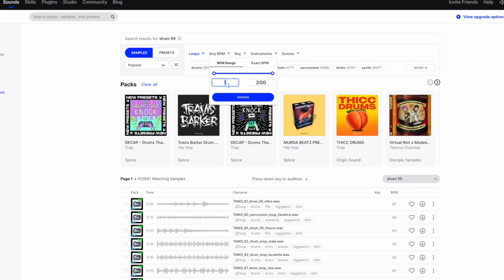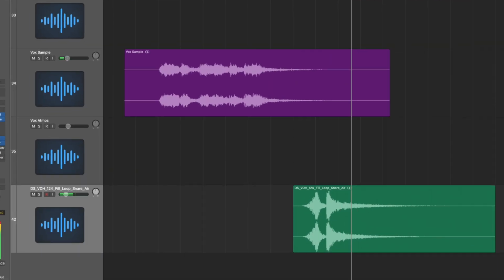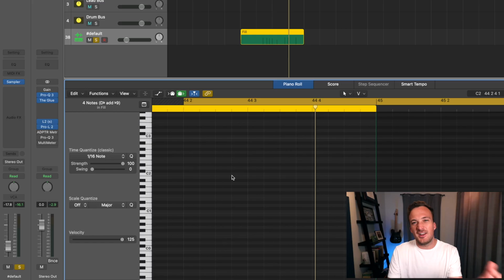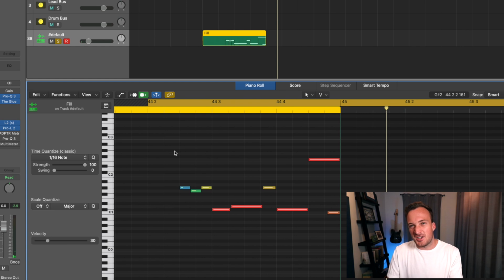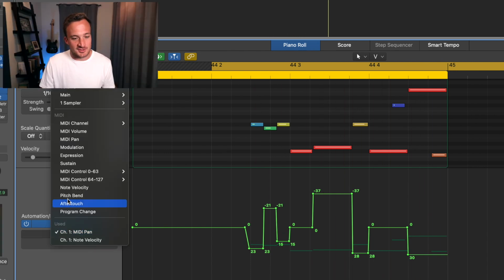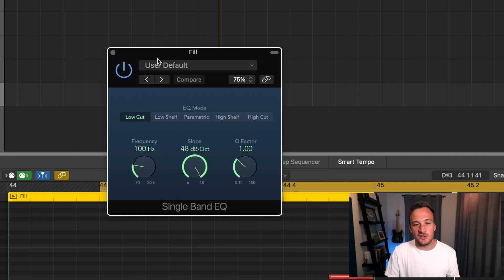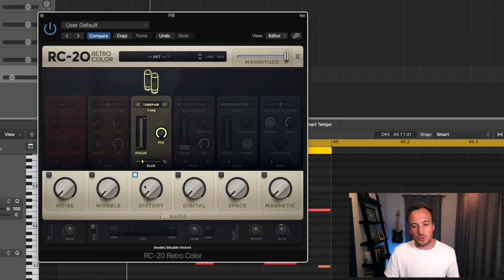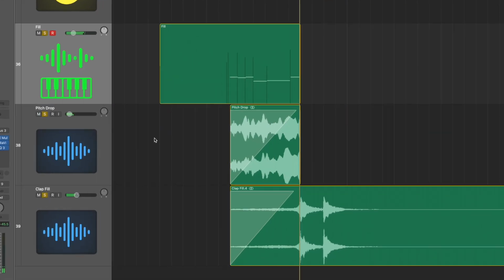How To Make Better Drum Fills Than SPLICE!